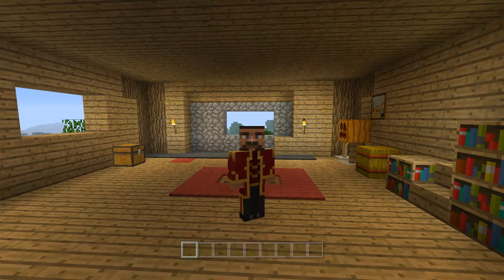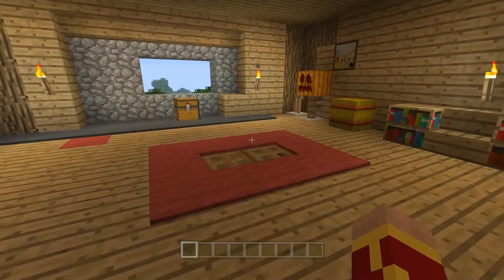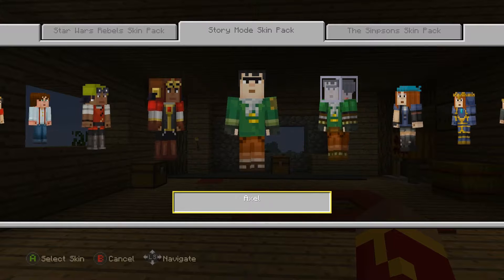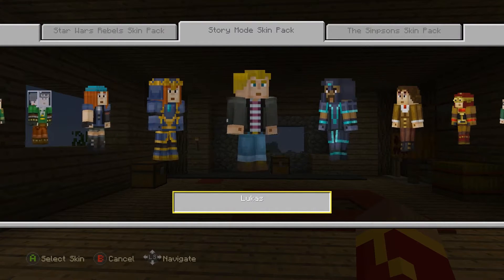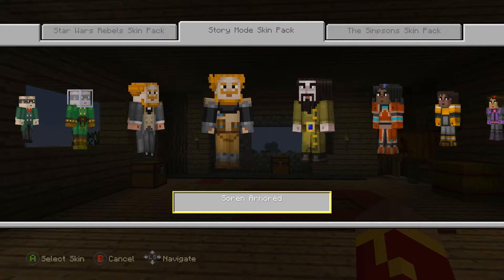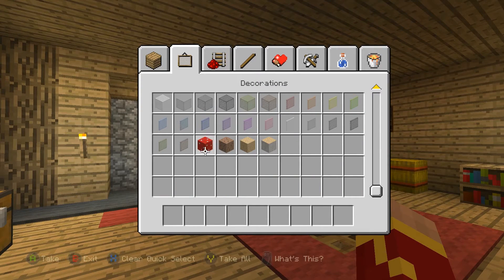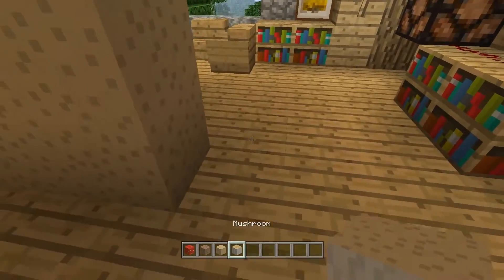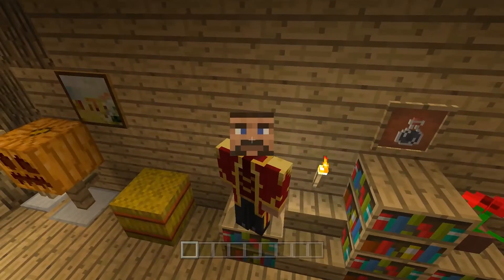Crazy Cr4ft News! - Minecraft Story Mode Skin Pack + Update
Today, I show you new skin packs and the new update!!

~Be Crazy!